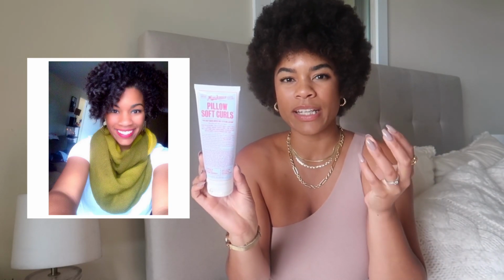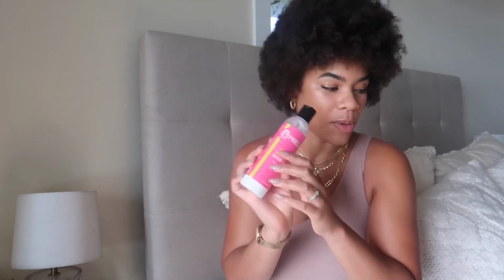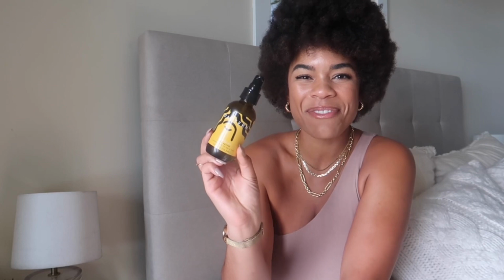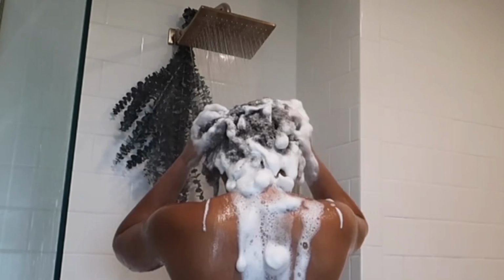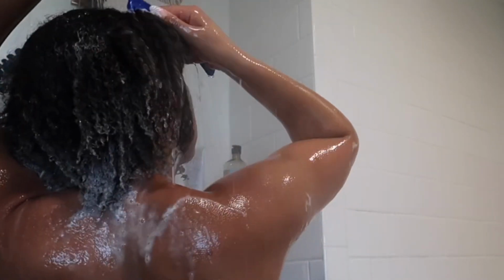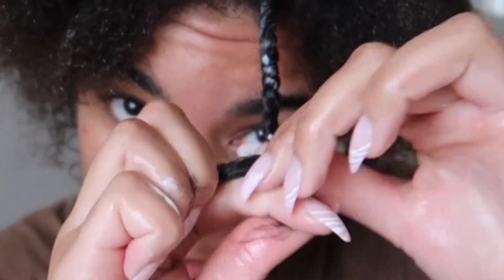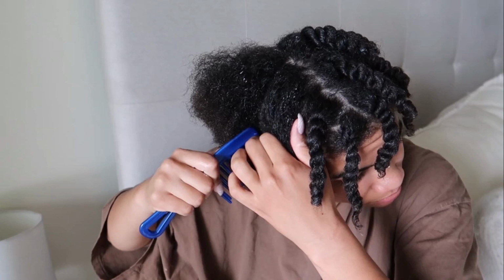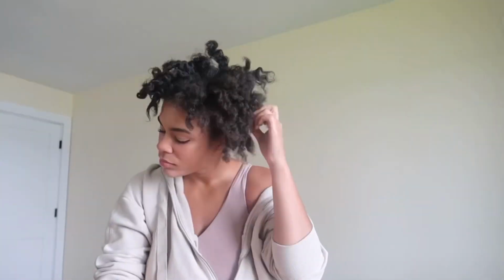how to get an afro on short hair | wash day routine from start to finish + natural hair products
Leave In Conditioner
Miss Jessie Product
Lemongrass Leave In Conditioner
Moisturizing Hair Product
Curl Cream
Twist Out Product
Hair Oil